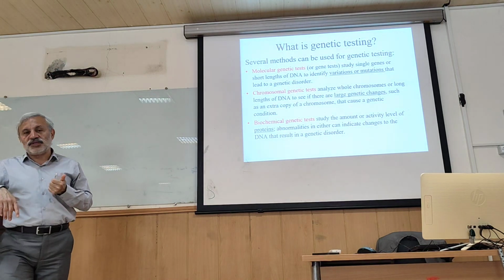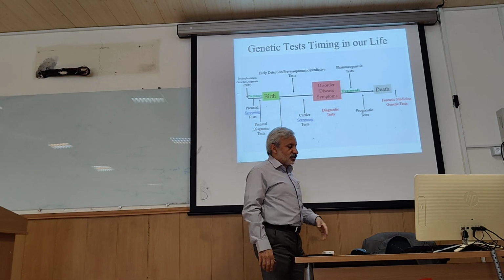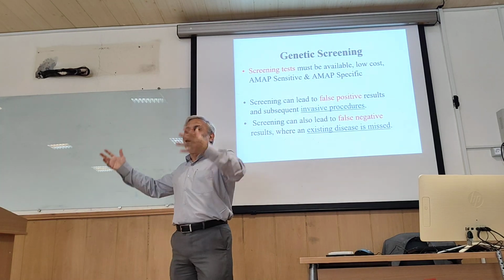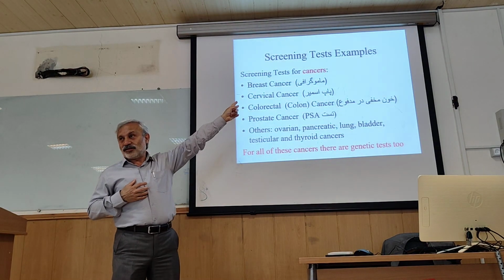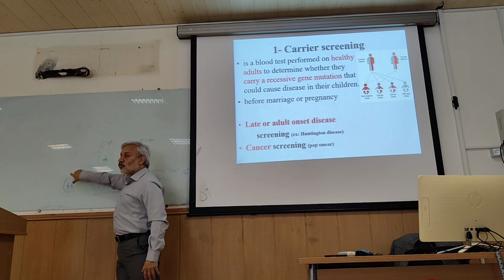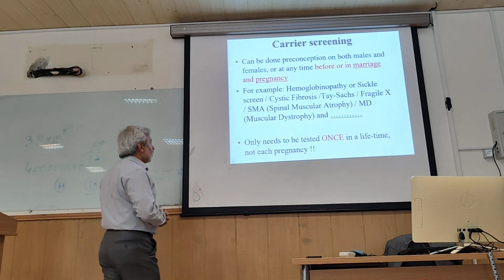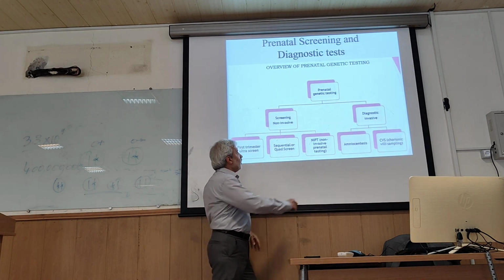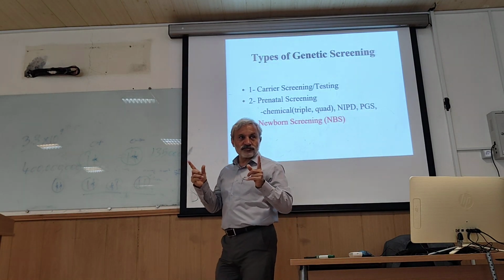Medical Genetic L3 p1 ( Genetic Test 🧬💉)